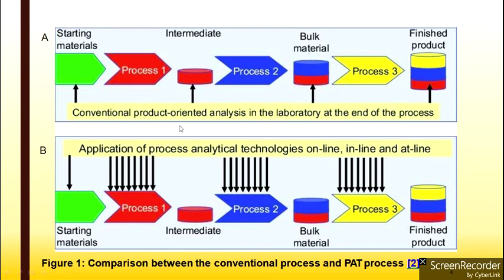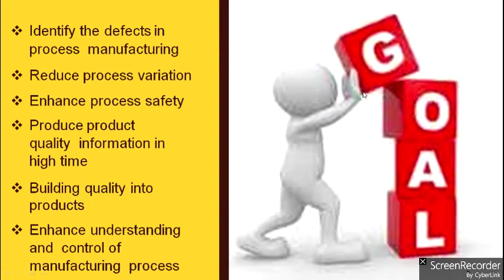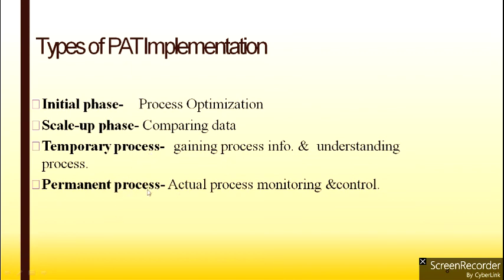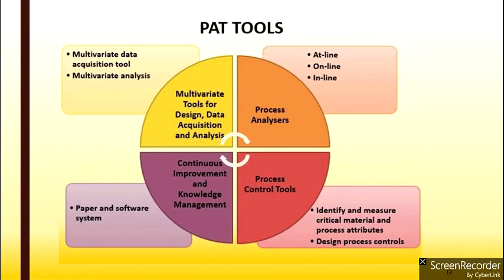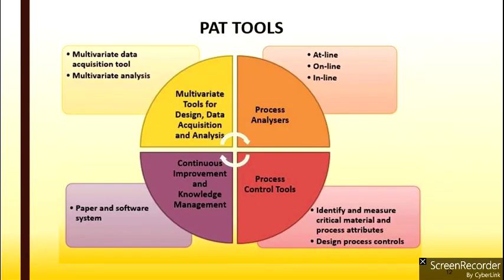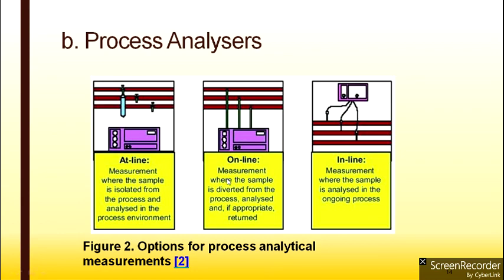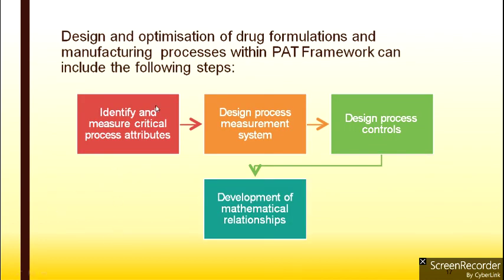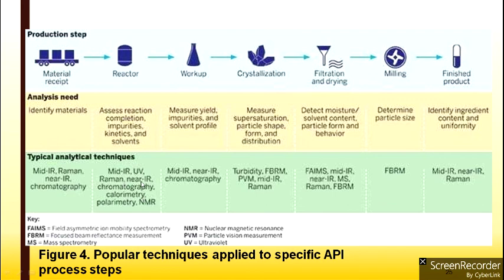Process Analytical technique (PAT)